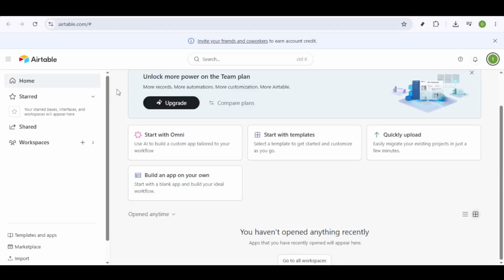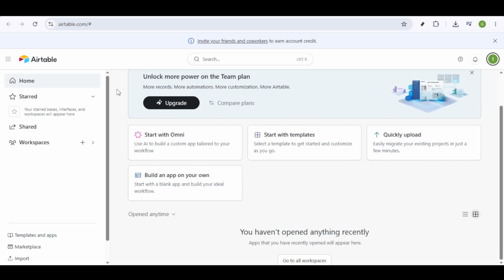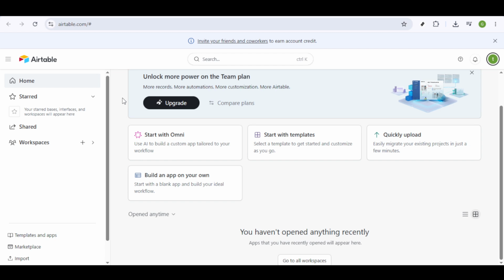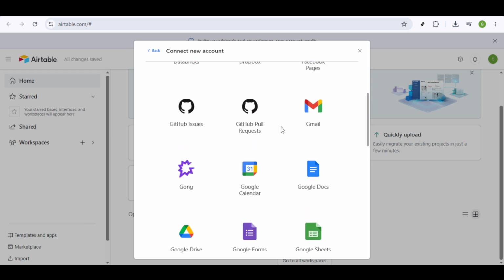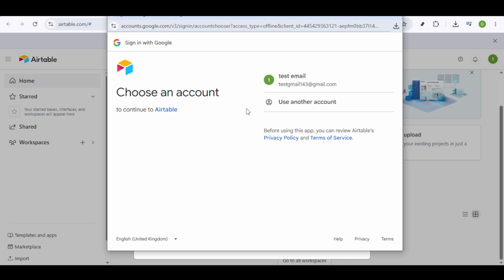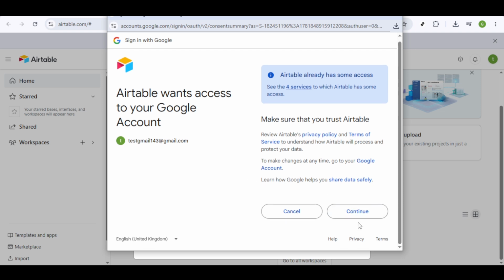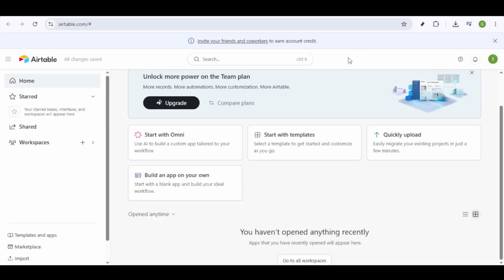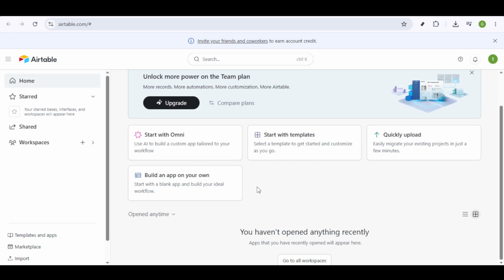How To Integrate Airtable With Google Docs